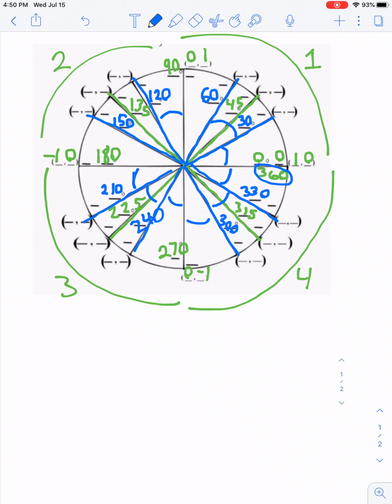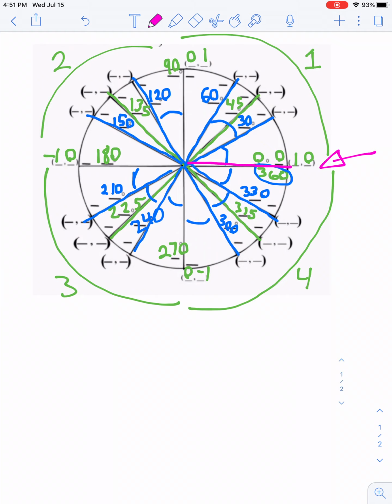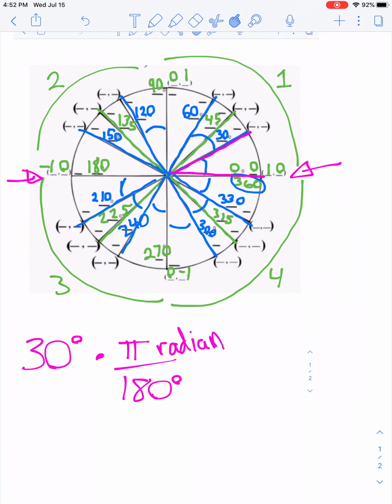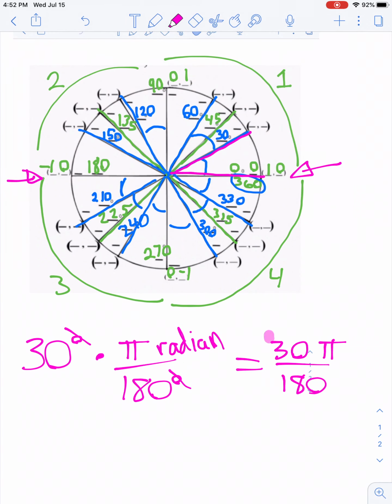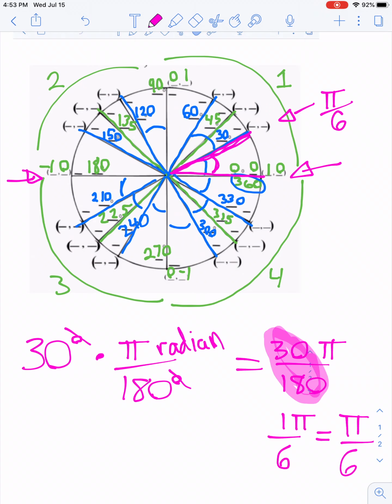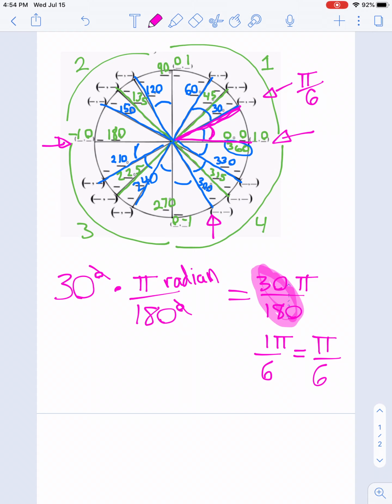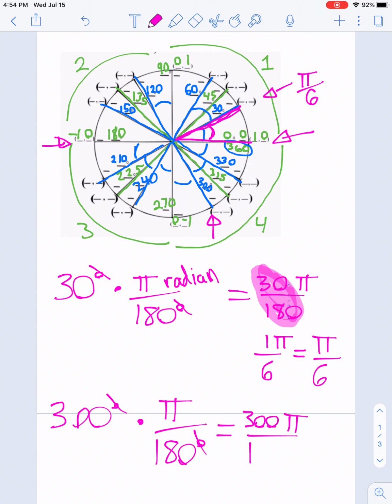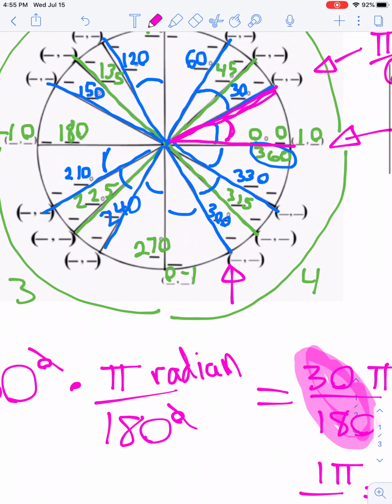Part 2: Angles (in radians) of the Unit Circle